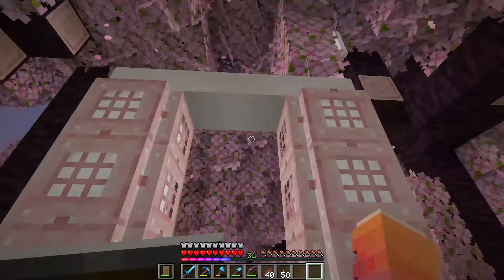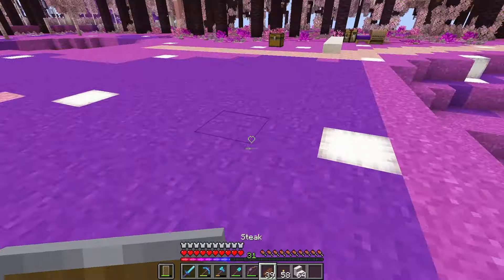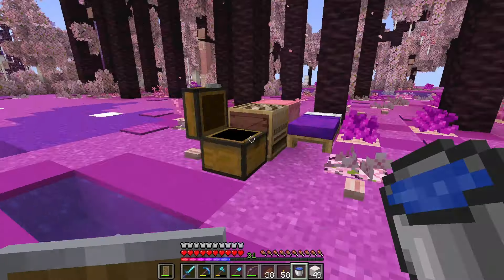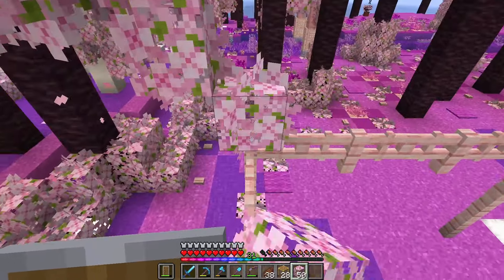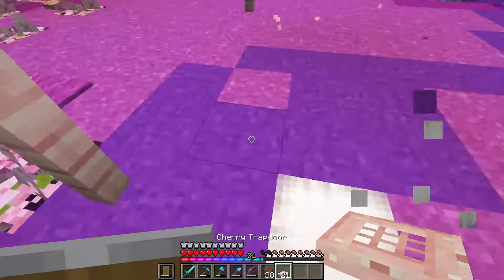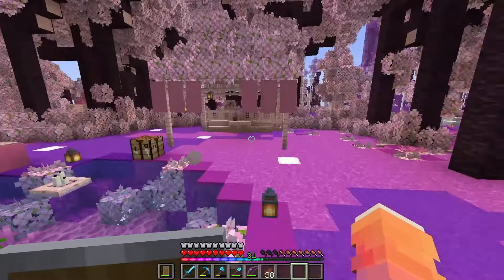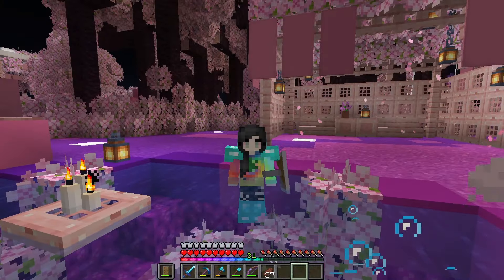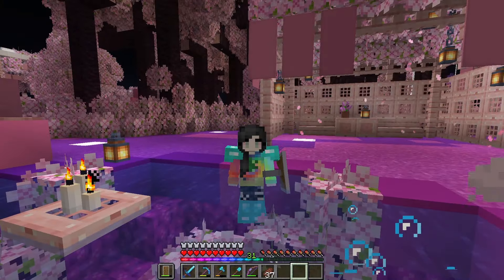Let's Play Minecraft | Singleplayer Survival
Welcome to my vanilla survival series in the newest updates of Minecraft!
Come explore, go on adventures, build cozy builds, and tame adorable animals with me!

*My videos are advised for viewers over the age of 13!
With game ratings ranging from E to M, videos could contain violence, blood, sexual themes, drug references and strong language.